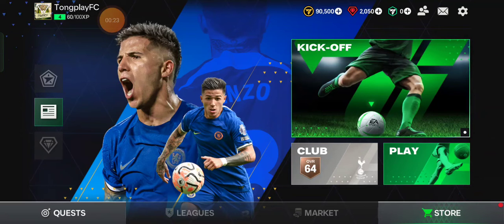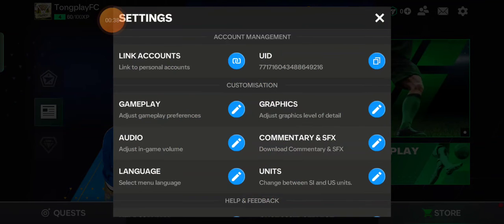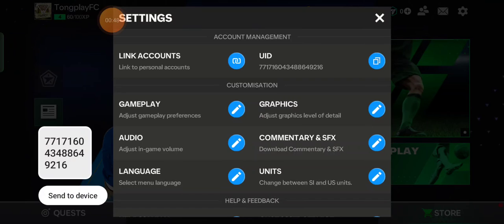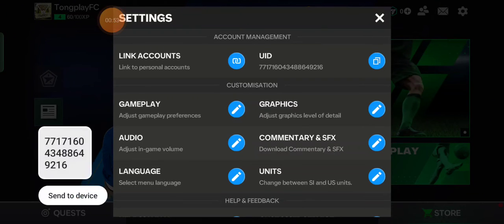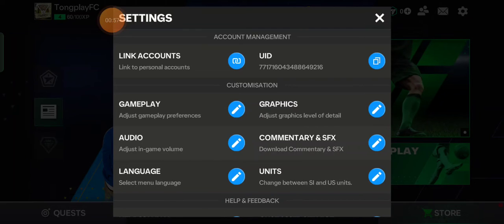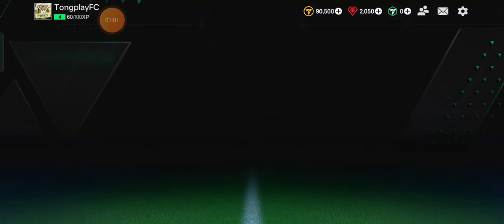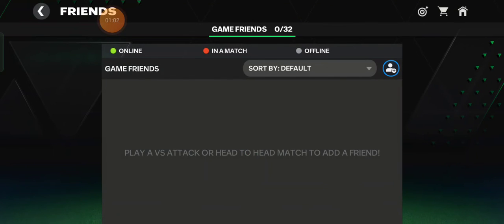~ Struggling to Share Your EA Sport FC Mobile User ID? This Simple Trick Will Save Your Day!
ChatGPT
Struggling to share your EA Sport FC Mobile User ID? Don't worry, we've got you covered! In this video, we'll walk you through a simple trick that will save your day and make sharing your User ID a breeze.

If you've ever found yourself scratching your head, trying to figure out how to share your User ID with friends or fellow gamers, you're not alone. Many players face this challenge, and that's why we're here to help. With our step-by-step guide, you'll learn the quickest and easiest way to share your EA Sport FC Mobile User ID in no time.

Sharing your User ID is crucial for connecting with friends, joining matches, and building your gaming community. Whether you're a seasoned player or new to the game, knowing how to share your User ID efficiently can enhance your gaming experience and take your gameplay to the next level.

In this comprehensive tutorial, we'll show you exactly where to find your User ID within the EA Sport FC Mobile app and how to copy it with just a few simple taps. No more frustration or confusion – we've simplified the process so that anyone can do it.

But that's not all! We'll also share some pro tips on making the most out of your gaming experience with friends and fellow gamers. Plus, we'll answer some common questions and provide troubleshooting tips to ensure a smooth sharing process.

Ready to master the art of sharing your EA Sport FC Mobile User ID?